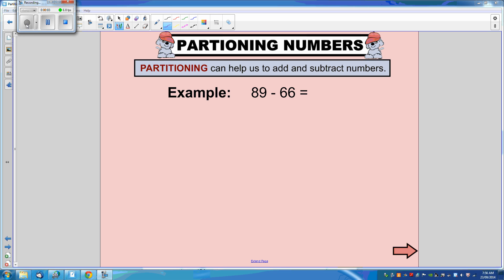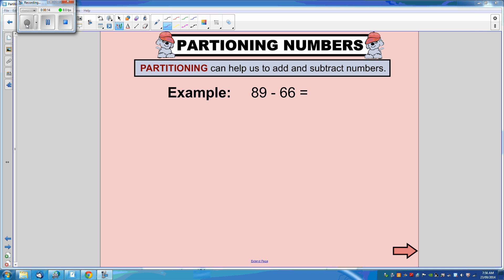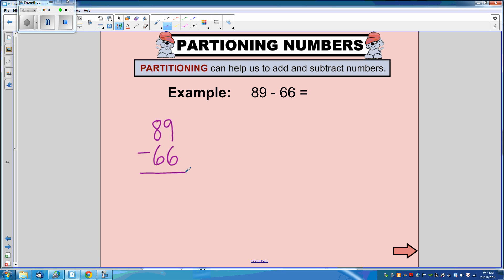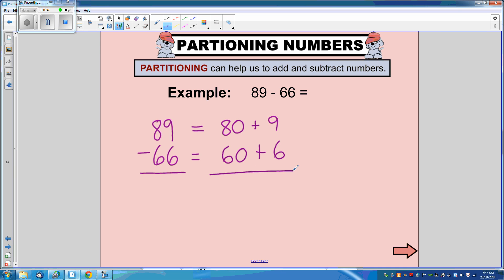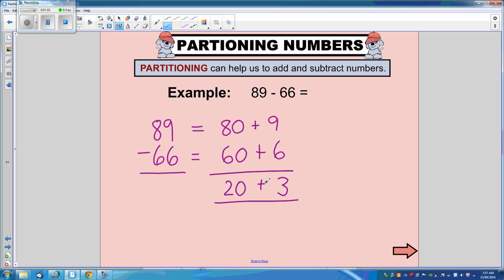Partitioning to SUBTRACT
A clear, concise, explicit demonstration of how to use partitioning to SUBTRACT numbers.